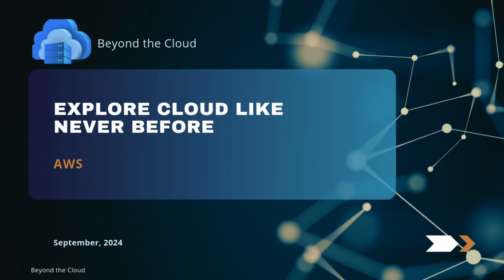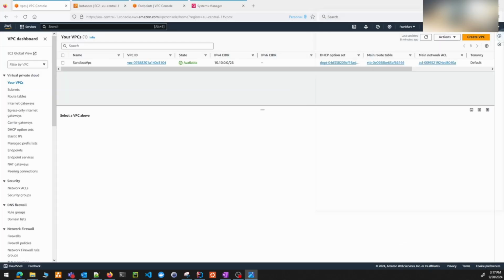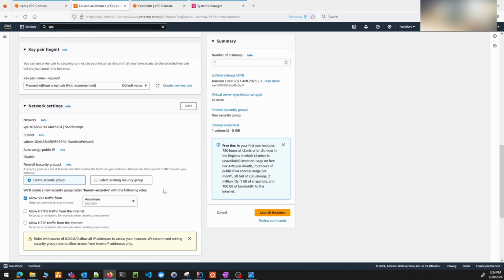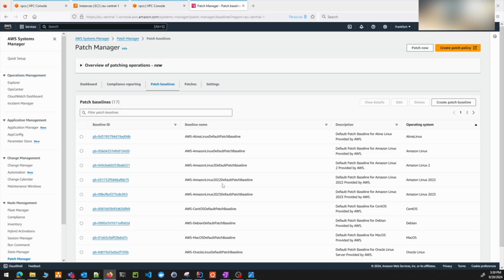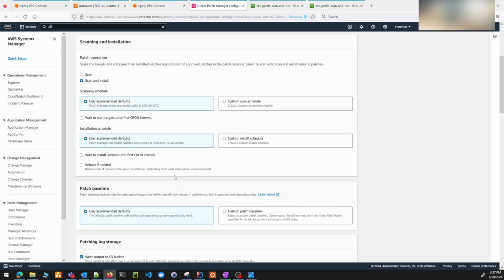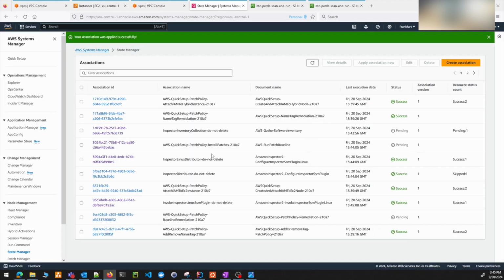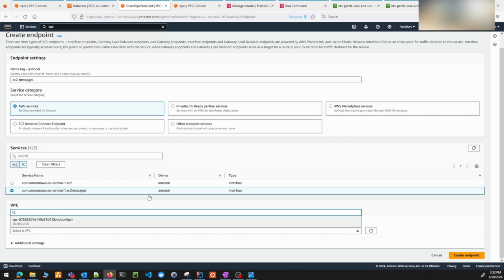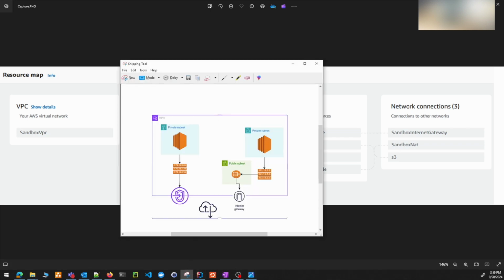How to Update and Patch EC2 Instances in an Isolated Network with AWS Systems Manager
📽️ Video Description:
In this tutorial, we’ll guide you through the process of updating and patching EC2 instances in isolated networks (private subnets) using AWS Systems Manager (SSM). This powerful tool allows you to securely manage and patch your EC2 instances without direct internet access, ensuring that your infrastructure stays secure and up-to-date.

🔍 Key Topics Covered:

 • Introduction to AWS Systems Manager (SSM): Learn how Systems Manager simplifies EC2 management and patching across environments, including isolated VPCs.
 • Understanding Isolated Networks: Explore what an isolated VPC is, the challenges of managing instances in private subnets, and why Systems Manager is the ideal solution.
 • Setting Up AWS Systems Manager for EC2 Instances: A step-by-step guide on configuring SSM for instances in private subnets, including necessary IAM roles, VPC endpoints, and SSM Agent installation.
 • Patching EC2 Instances with Systems Manager: Learn how to automate patch management using SSM Patch Manager, ensuring your instances are patched without needing direct internet connectivity.
 • Monitoring and Compliance: How to use AWS Systems Manager to monitor the patch compliance of your EC2 instances and receive alerts for any vulnerabilities.

🛠️ Hands-On Demonstration:
Follow along as we demonstrate the entire process of configuring AWS Systems Manager to update and patch EC2 instances in an isolated network. From setting up VPC endpoints to running patch compliance scans, this video will help you securely manage your EC2 instances without requiring internet access.

🎓 Who Should Watch:

 • AWS users managing EC2 instances in private or isolated networks.
 • Cloud administrators seeking secure methods for patching and updating instances without internet access.
 • IT professionals looking to automate patch management for AWS environments.

📈 Why It Matters:
Managing and patching EC2 instances in isolated networks is crucial for security and compliance, but it comes with unique challenges. Using AWS Systems Manager allows you to automate and streamline this process, reducing manual effort and ensuring that your instances remain secure, even in isolated environments.. 💻🔗